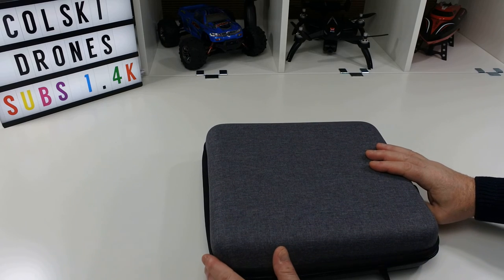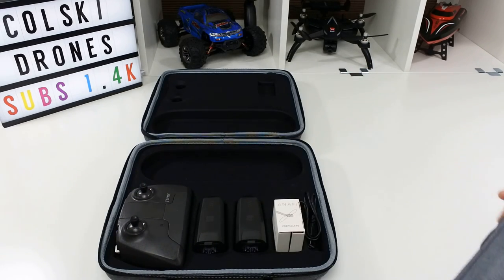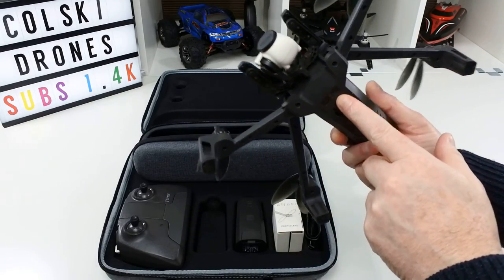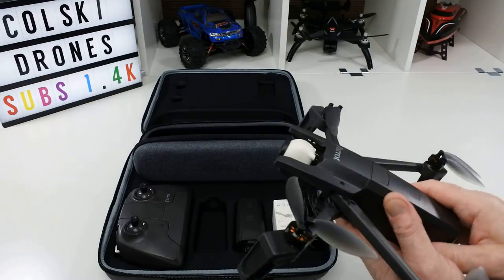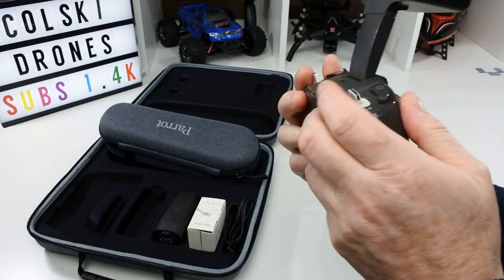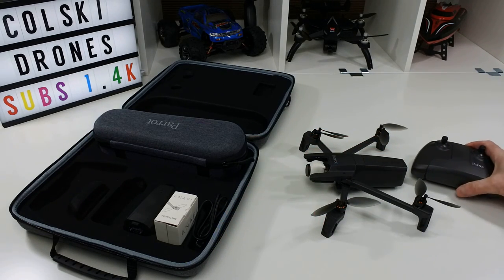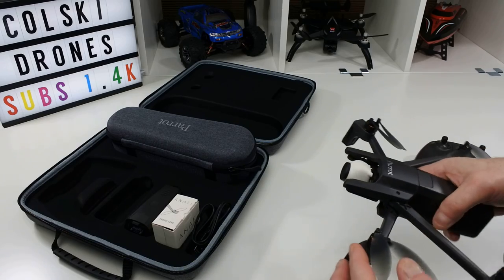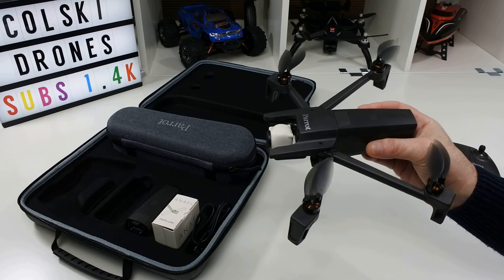PARROT ANAFI AFTER 6 MONTHS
My thoughts on the parrot anafi after 6 months